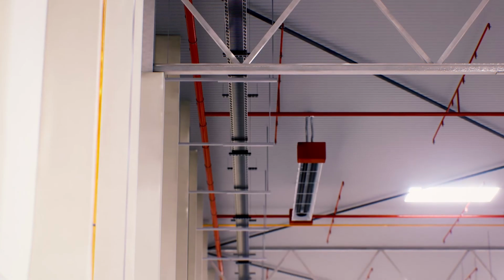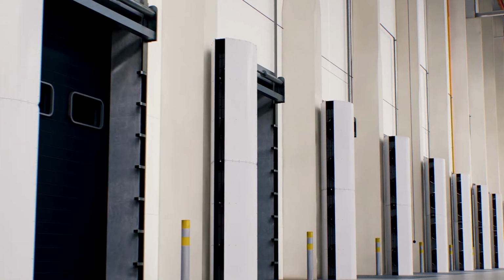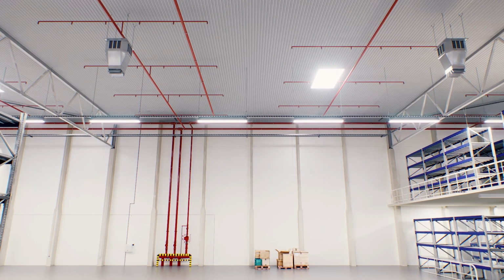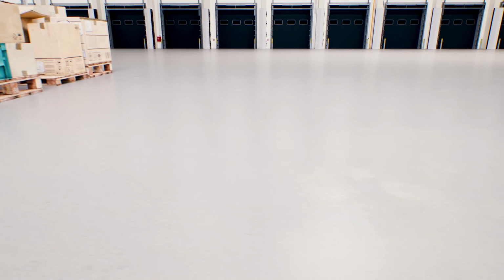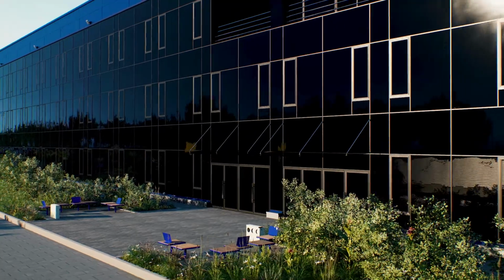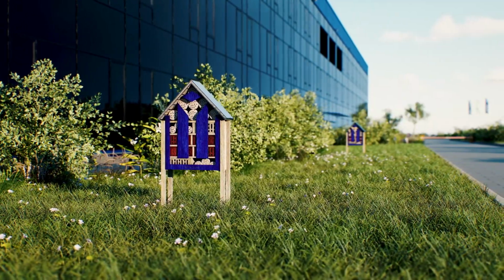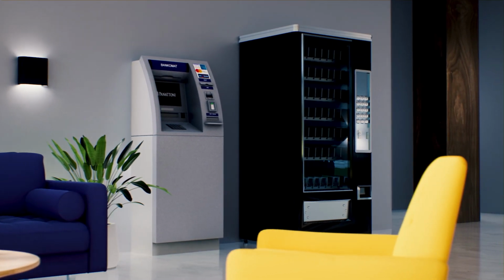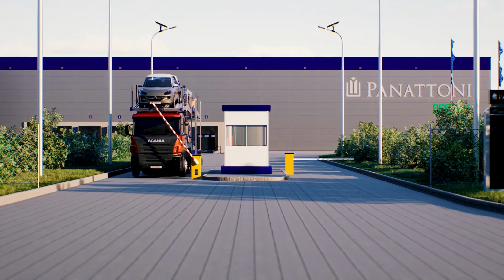Take a virtual tour of our eco warehouse 🌿 Panattoni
Check how we implement the sustainable development strategy, inside and out. Take a virtual tour of our warehouse! We have become the first developer in the sector to introduce BREEAM certification at the ‘Excellent’ level as the standard for all our new facilities.
Here you can discover all the solutions we use, step by step